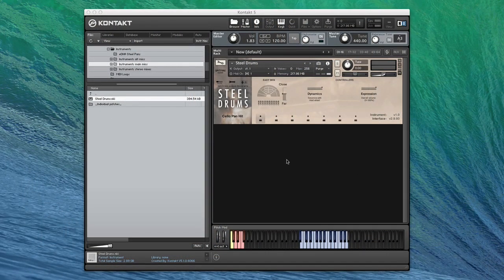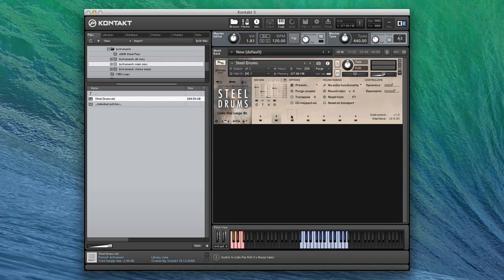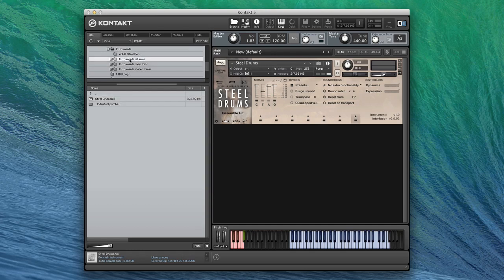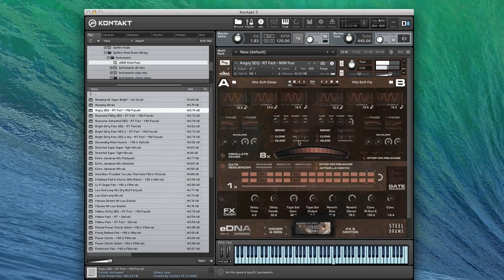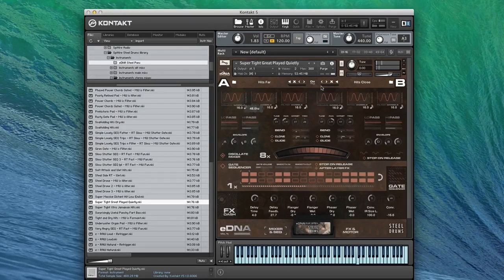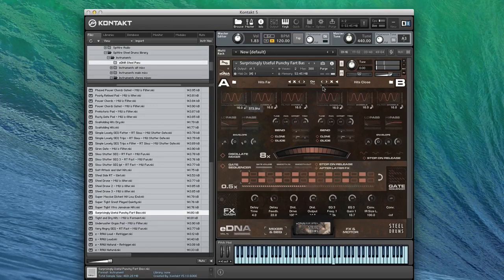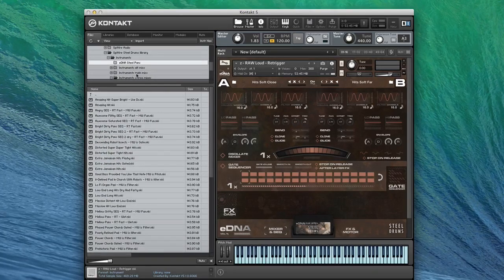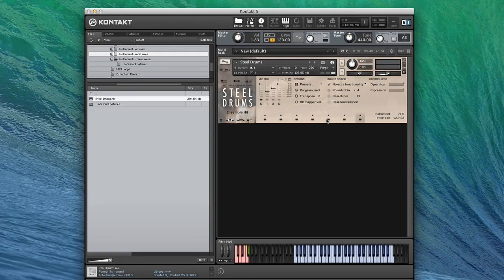Walkthrough: Steel Drums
Paul gives us an overview of Spitfire’s Steel Drums library